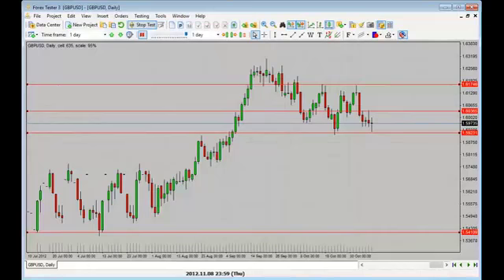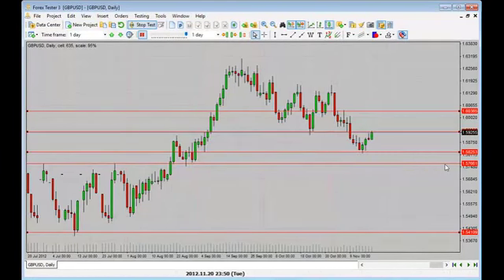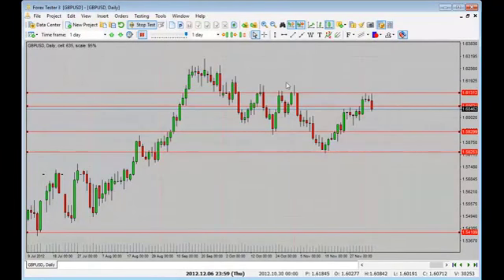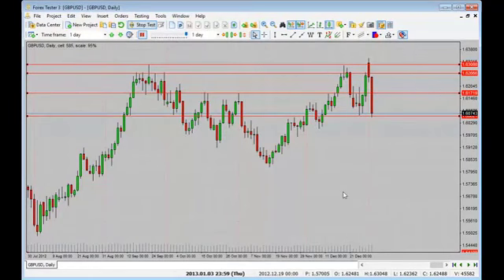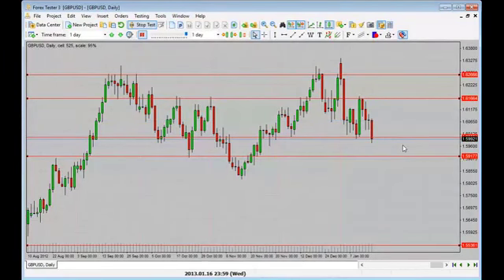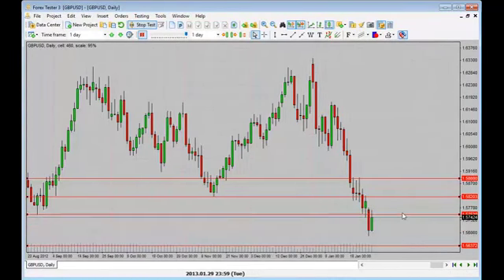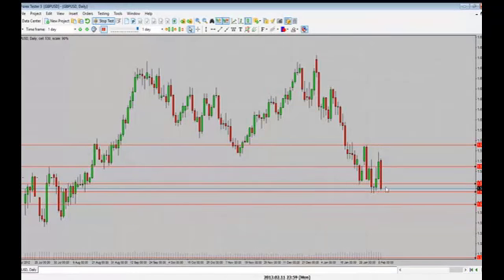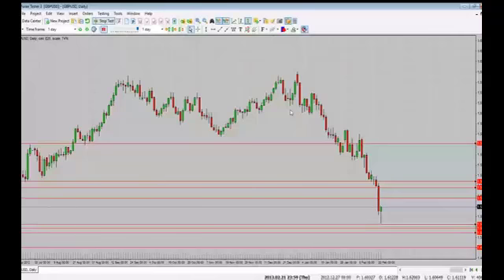Back-Testing Jam Session Forex Trading Strategy